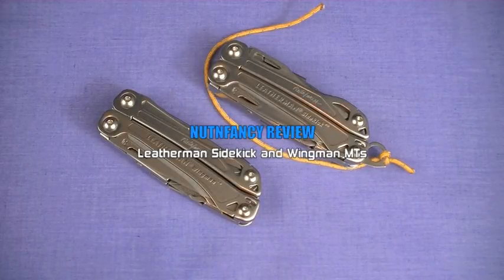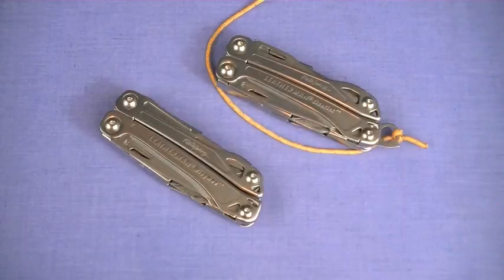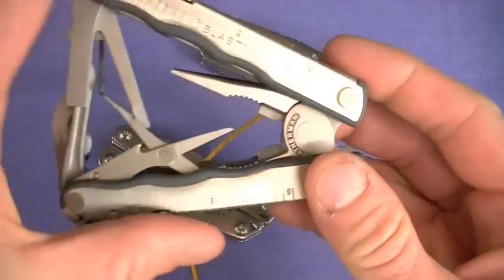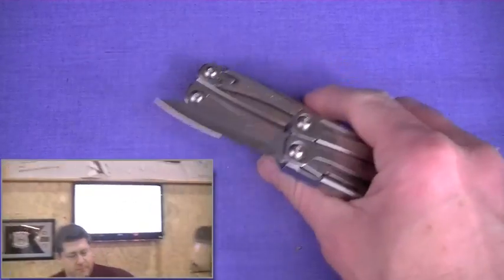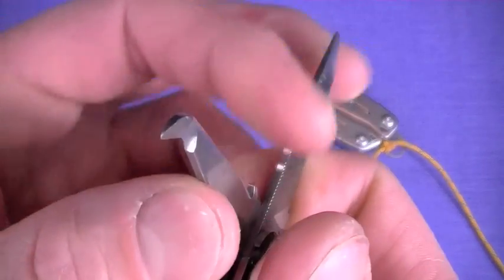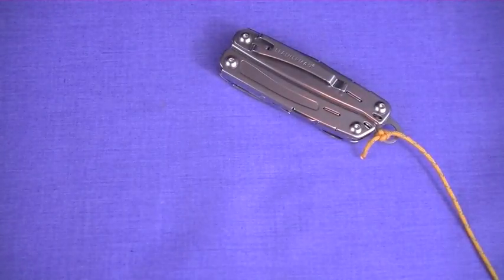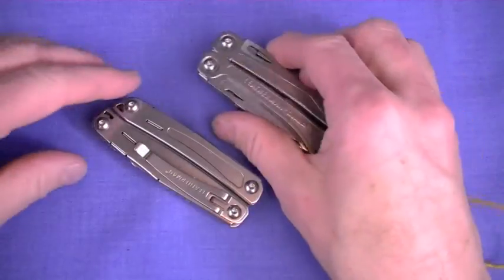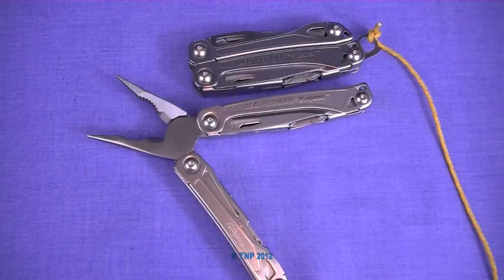Leatherman Sidekick & Wingman by Nutnfancy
These MTs achieve amazing quality for their cost. The 6.8 oz Leatherman Wingman and Sidekick are medium duty multi-tools (MDMTs) that are mostly made in the US. The will act as a tractor beams to the entire Leatherman line for folks who perhaps have never integrated such a handy accessory into their daily activities. Both don't quite achieve the same quality levels of the higher priced and proven Hall of Fame MTs like the Leatherman Juice, Blast, Fuse, Charge, Wave, Rebar, and the others. The main blades do have some wiggle in them and one unlocked on me during firecrafting in the mountains. But these hollow ground 420HC blades, like the opposite tool (scissors in Wingman, saw in Sidekick) are accessible from the exterior and are easy to get to. This is a favorite design feature. The blades arrive very sharp and I prefer the non-serrated version on the Sidekick. They don't offer quite the same cutting performance as the Wave/Charge tight-locking, flat ground clip blades but they should be adequat for most users. Interior toolsets feature: phillips and flat blade drivers, a coarse stubby file with measurement markings, can opener/cap lifter, lanyard ring (Sidekick), package opener (Wingman), and short serrated sheepsfoot blade (Sidekick). No toothpicks, tweezers, diamond files, awls, or removable bit drivers will be found in these MTs given the price levels. The springloaded pliers were excellent in testing and the wire cutters are functional. Quality is mostly excellent on these MTs. While you will find some play between the tool halves, the Side Sidekick/Wingmans' tools snap into place with authority. The polished stainless steel should resist rust better than the bead blasted predecssors (shown). Value is phenomenal. I got the Sidekick for $27, the Wingman for $20! These will be standard setters in the entire industry and decimate the generic Chinese-produced Leatherman knockoffs (like Kobalt) in terms of quality and durability. Each comes with a 25 year warranty as well. In the POUs of daily carry, solider MT, BOK tool, car MT, or even gift item, the Sidekick and Wingman are worth every penny and this value catapults them into Hall of Fame MT status here in TNP. Nutnfancy Likability Scale: 9 out of 10 (given the extremely low pricing)